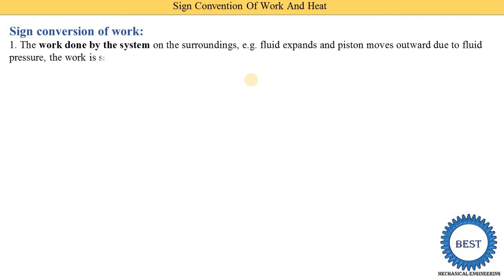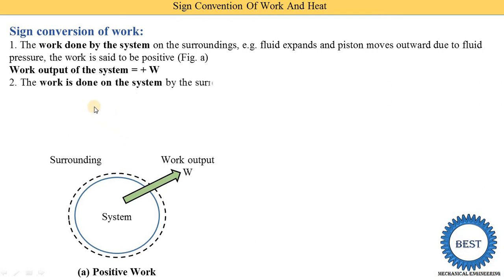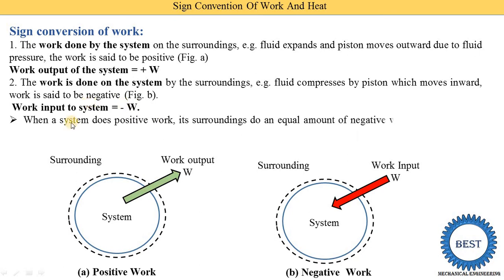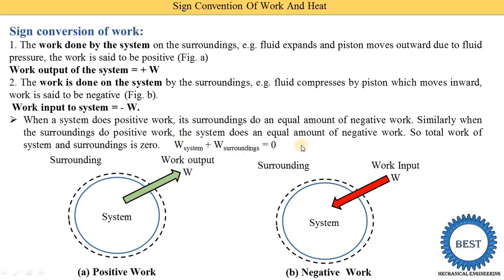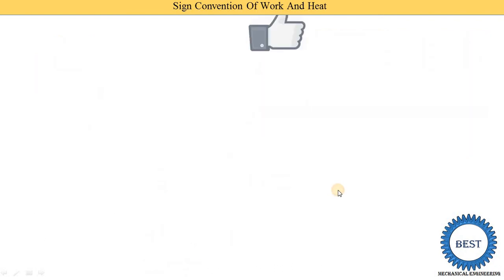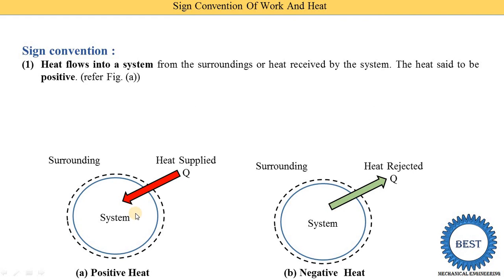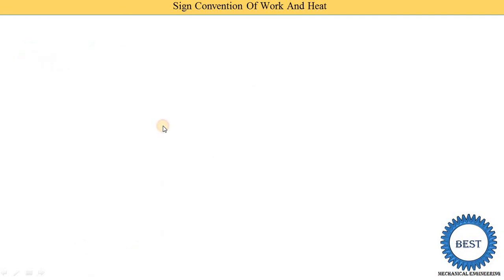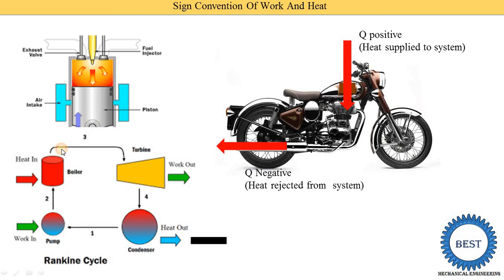Sign Convention of Work And Heat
In this video, I explained Sign Convention of Work And Heat.
Positive work
Negative Work
Positive heat
Negative heat

Chapter 1 : Introduction of hydraulic and pneumatic